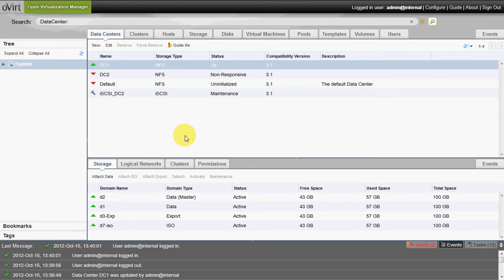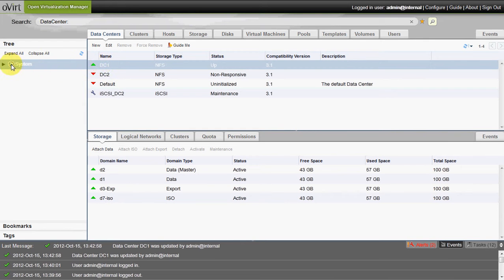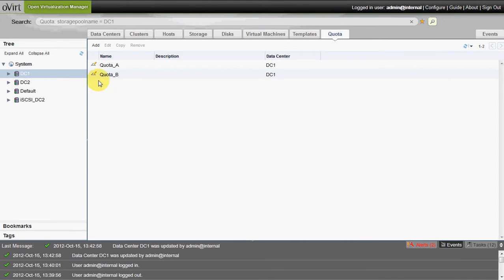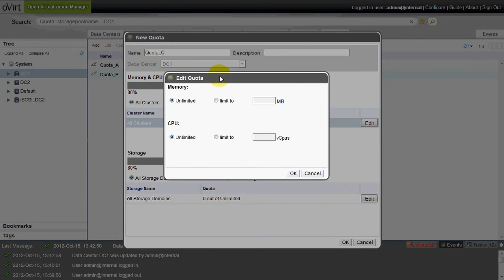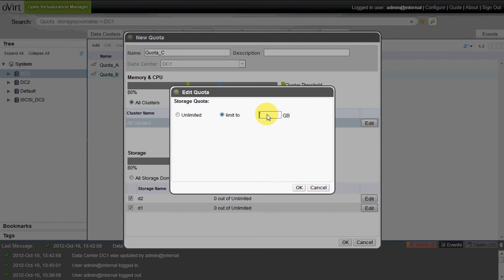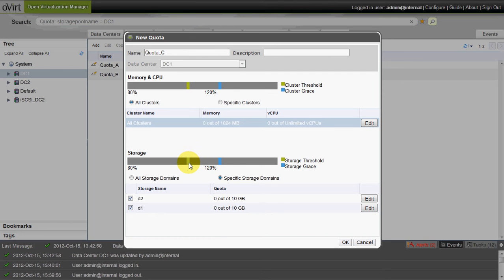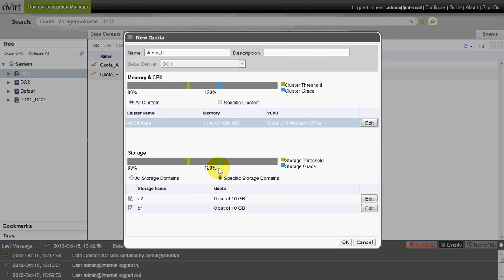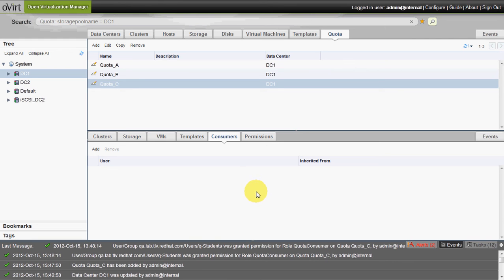Setting up Quota in oVirt 3.1 WebAdmin